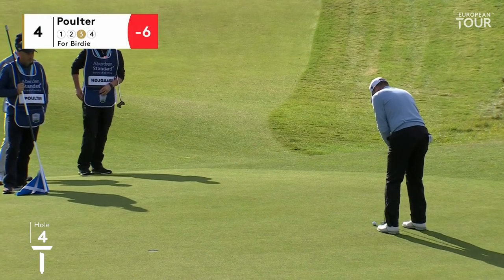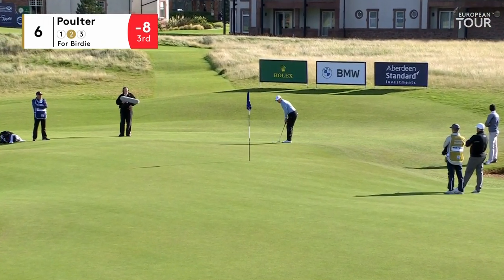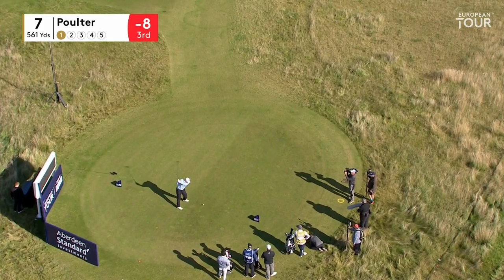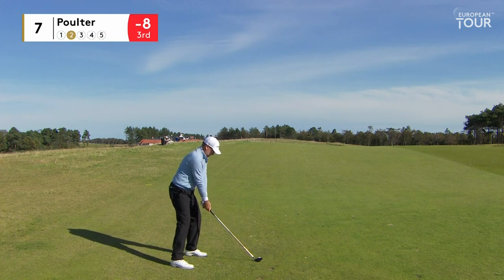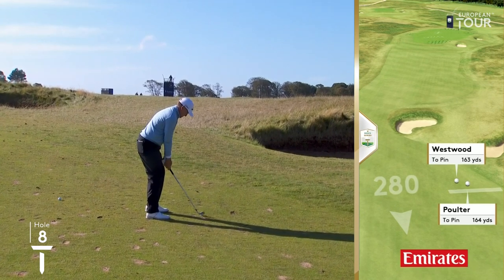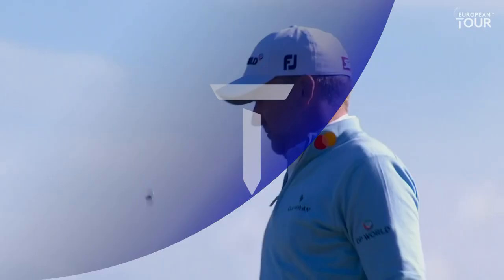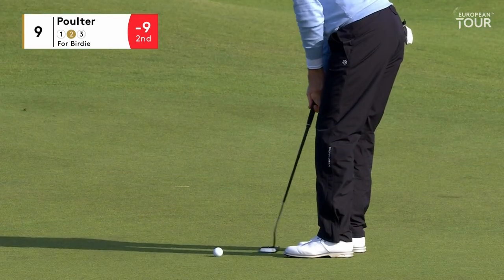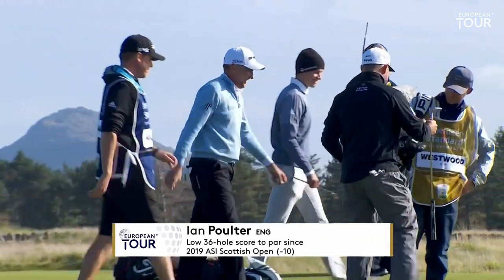Ian Poulter shoots 66 | Round 2 Highlights | 2020 ASI Scottish Open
Ian Poulter took advantage early calm conditions to add a 66 to his Thursday 67 and sit two back at the halfway stage of the Aberdeen Standard Investments Scottish Open.

The European Tour heads to The Renaissance Club, North Berwick for the Aberdeen Standard Investments Scottish Open. Defending champion Bernd Wiesberger hopes to become the first player to record consecutive victories at the event, but faces tough competition from a stellar field. Reigning Open Champion Shane Lowry, double Major winner Martin Kaymer, 2013 U.S. Open Champion Justin Rose and former Masters Champion Danny Willett will all tee up against Wiesberger this week. Joining them are Tommy Fleetwood, Ian Poulter, Lee Westwood and 2021 Ryder Cup Captain and three-time Major winner, Padraid Harrington. Who will claim the top spot this week?